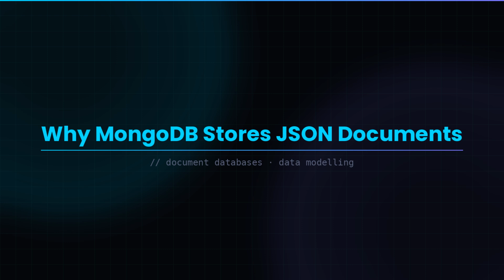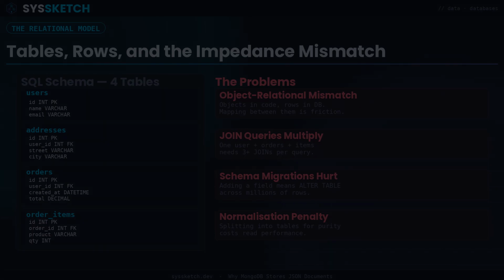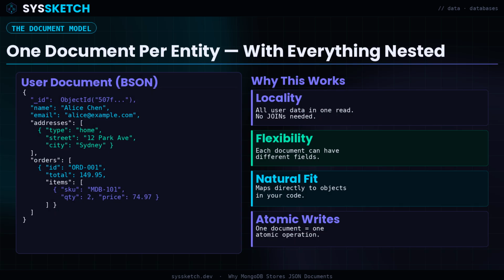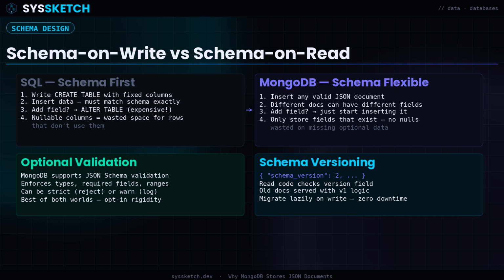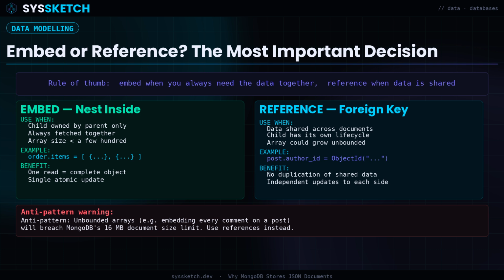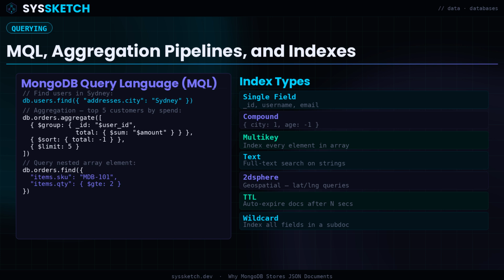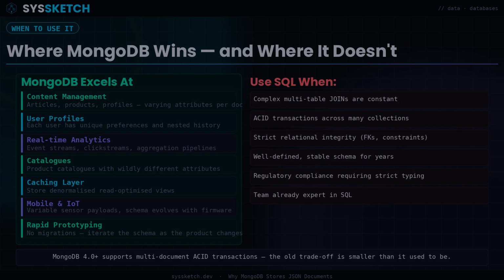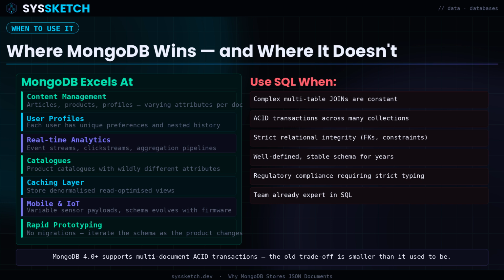Why MongoDB Stores JSON Documents (Document Databases Explained)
You have a user with three addresses and twelve orders. In SQL you need five tables, thirty join columns, and a query that hits four tables just to render one profile page. MongoDB stores the whole thing as a single document.

In this video:
- The object-relational mismatch and why SQL fights your code
- What a BSON document looks like and why locality matters
- Schema-on-read vs schema-on-write (and optional validation)
- Embed vs reference: the single most important data modelling decision
- MQL queries, aggregation pipelines, and all 7 index types
- Replica sets, sharding, and horizontal scale-out
- When MongoDB is the right choice — and when it isn't